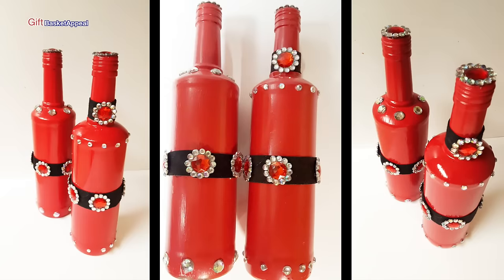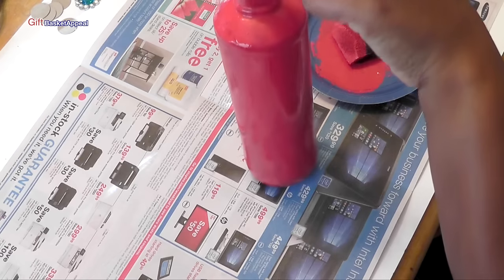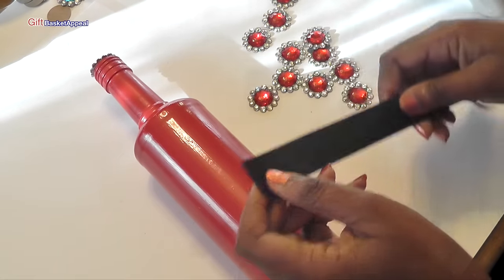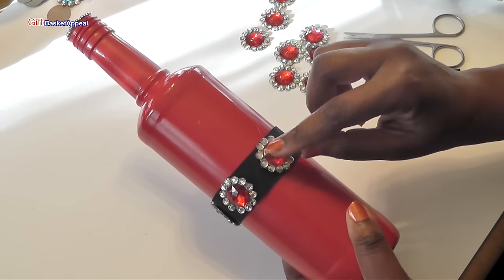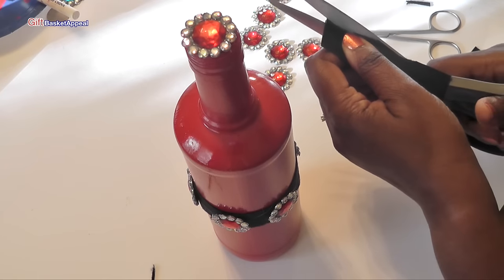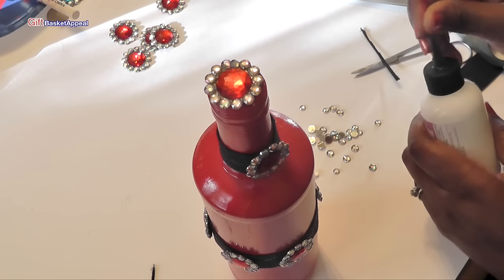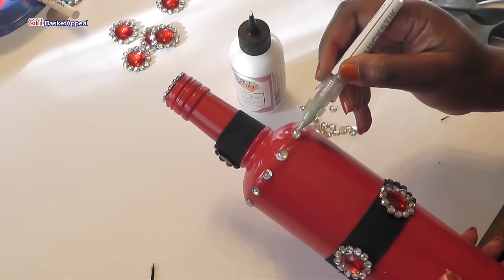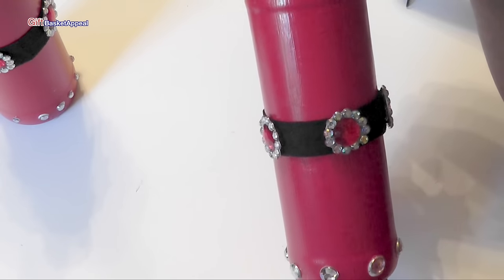Holiday Wine Bottles - Upcycle Crafts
I created these holiday wine bottles for the Christmas Holiday! I hope it inspires you to make your own.

 ***SUPPLIES USED***
-Wine Bottle
-Apple Barrel Acrylic Paint - Real Red (20636E)
-Black felt
-Red Gem Embellishments (see tutorial listed above)
-Rhinestones (flat back)
-Art Glitter Glue
-Ad Tech Glue Gun